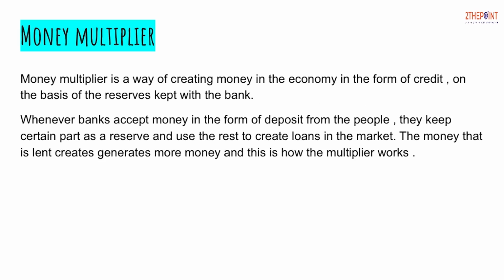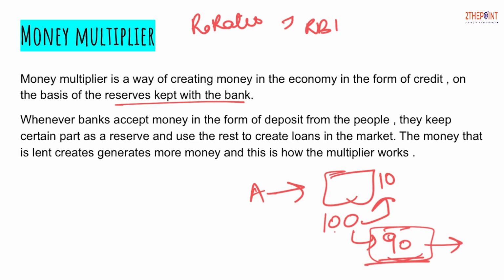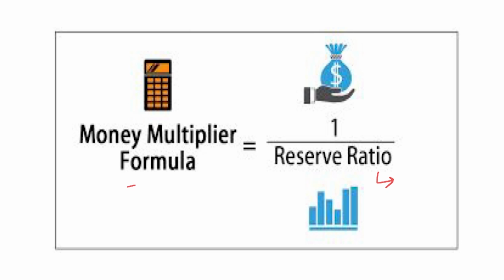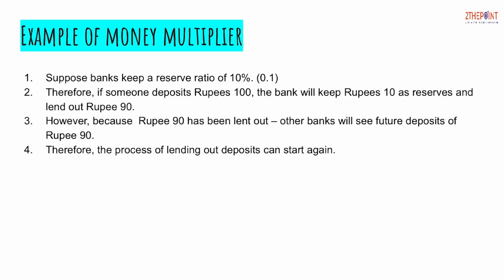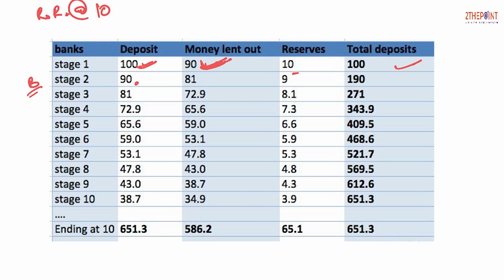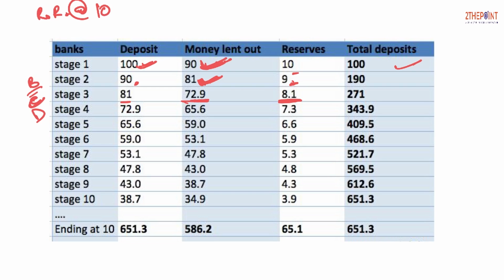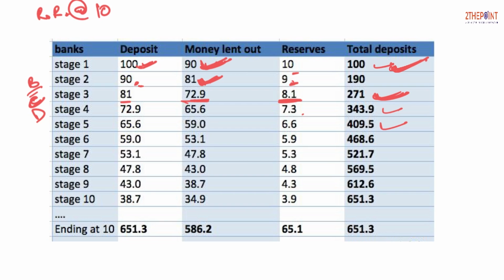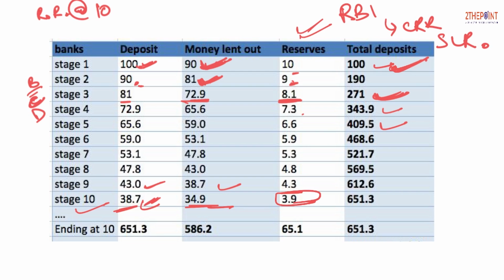Money Multiplier I Working of Monetary PolicyNarrow Money I Broad Money I Reserve Ratios